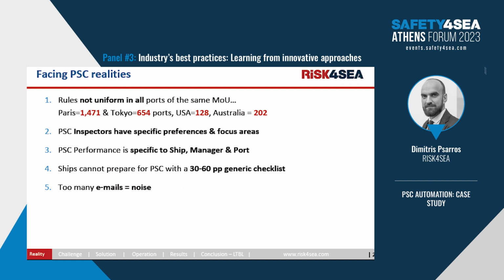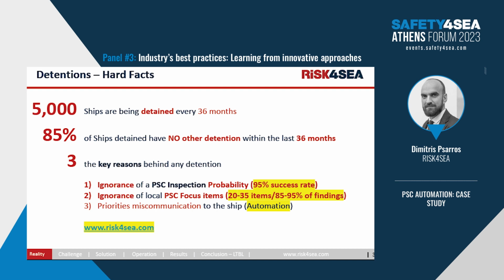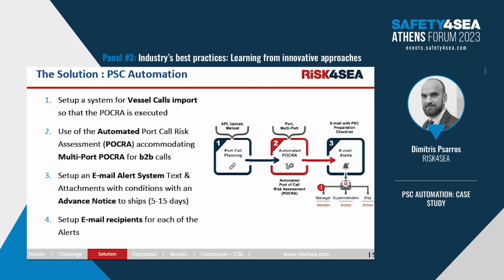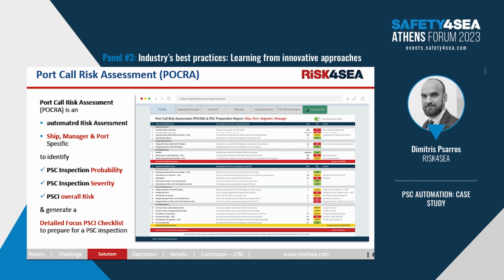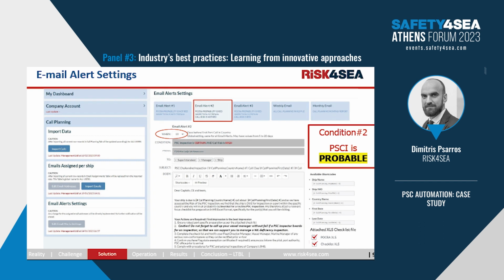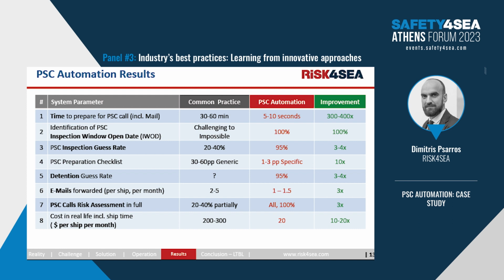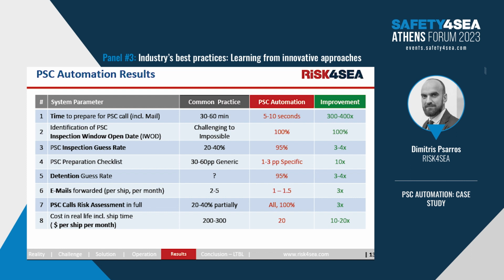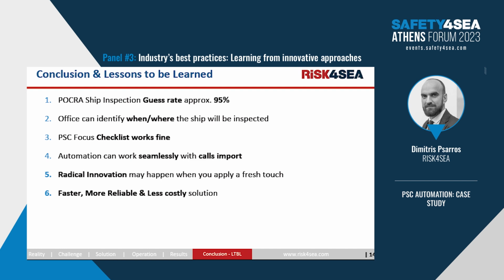SAFETY4SEA Athens 2023, Dimitris Psarros, RISK4SEA, PSC AUTOMATION: CASE STUDY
During the 2023 SAFETY4SEA Athens Forum, Dimitris Psarros, Business Development Manager, RISK4SEA, presented the audience with some interesting insights from a PSC Automation case study, highlighting that the use of automation can improve PSC Performance KPIs, streamline operations and minimize OPEX.

The 2023 SAFETY4SEA Athens Forum took place on 4th of October 2023, at Eugenides Foundation, Athens, focusing on key safety issues and trends concerning the human factor, as new technology emerges and impacts seafarers’ life and work onboard ships.

The event was organized by SAFETY4SEA having as lead sponsors the following organizations: MacGregor and SQE MARINE.

Other sponsors were: The American P&I Club, ARCADIA SHIPMANAGEMENT CO. LTD, Blue Planet Shipping Ltd, Capital-Executive Ship Management Corp., Capital Gas Ship Management Corp., Capital Shipmanagement, Columbia Ship Management, Diaplous, DNV, Dorian LPG, Eastern Mediterranean Maritime Limited (EASTMED), EURONAV, Green Jakobsen, I.M.A. Assessment & Training Center Inc., Inmarsat, International Registries, Inc., Latsco Marine Management Inc., NAVARINO, NAVTOR, NorthStandard, OSM Thome, RISK4SEA, SEAFiT, Steamship Mutual, UK Club, V.Group and Wartsila.